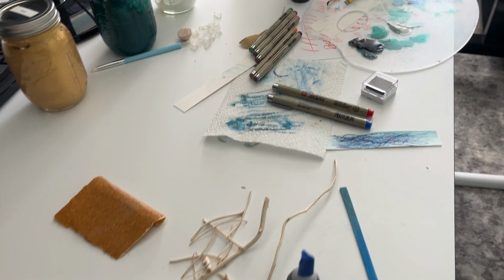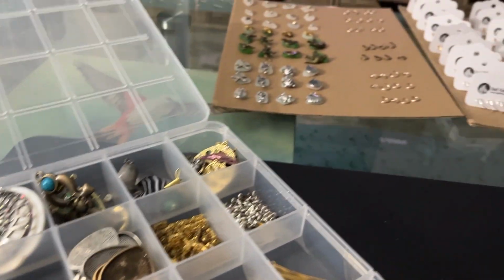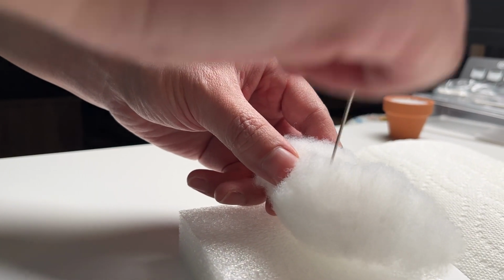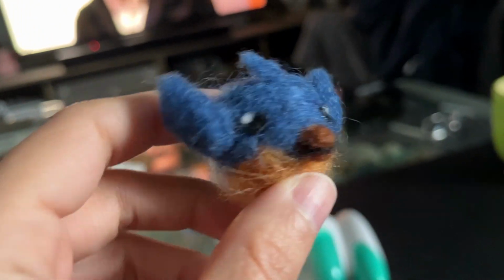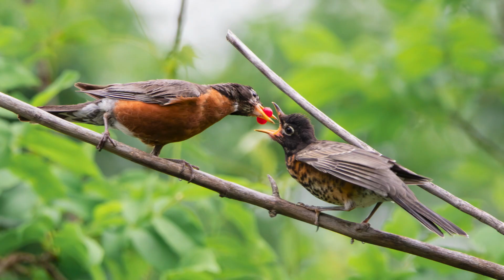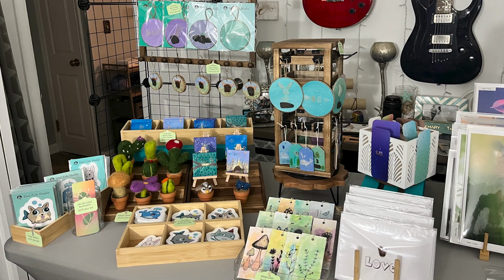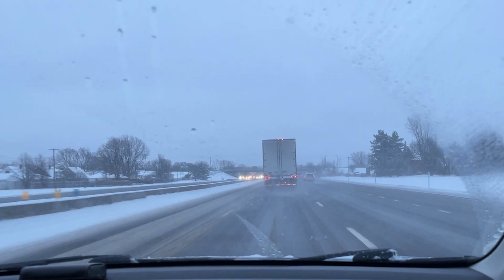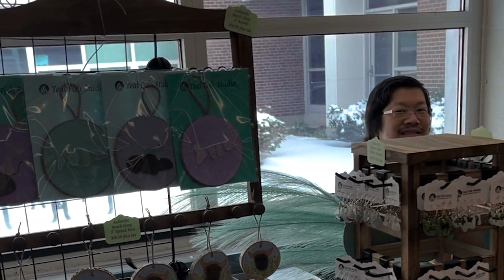Artists Aren't Meant to Niche, Do This Instead!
We share our experience with our spring artisan show and realizing that artists are not meant to niche down!